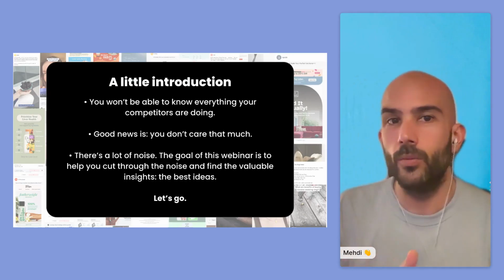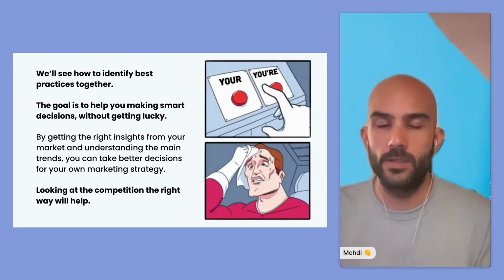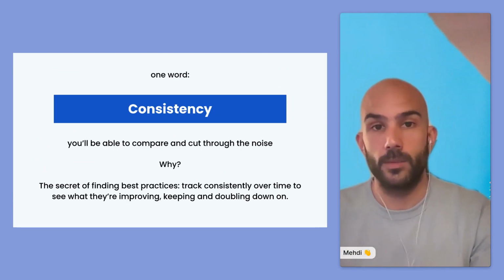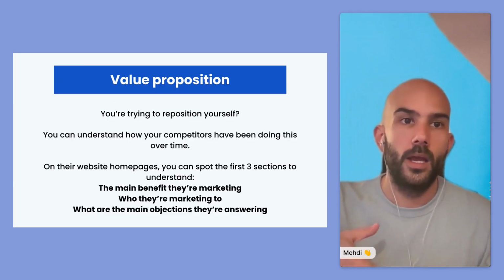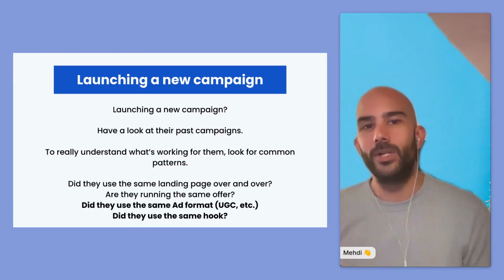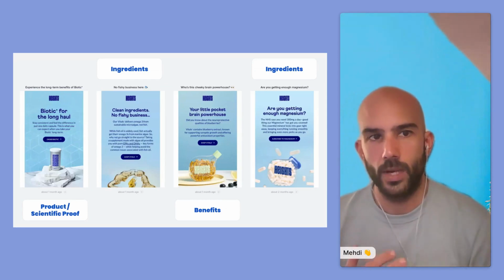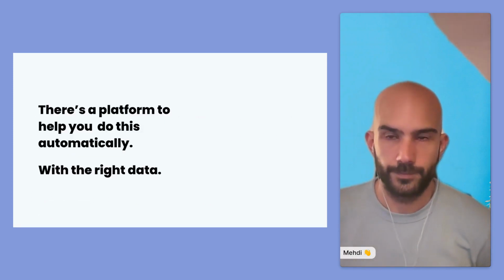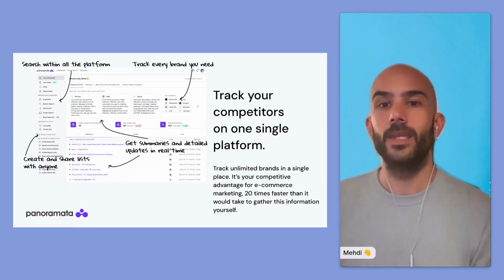How To Get The Best Ideas From Your Competitors [Webinar Replay]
In this webinar replay, we're exploring how to identify the best ideas from your competitors, and adapt them to your own business.

Of course, you shouldn't blindly copy - this is the worst you could do to your business!

Instead, we'll work together on identifying the best practices from your competitors and see how you could turn these insights into opportunities for your own business.

We'll also see how to do it efficiently and identify what are the main opportunities for your business.